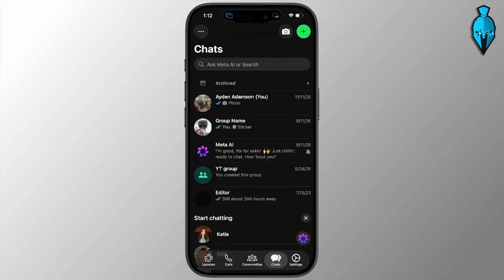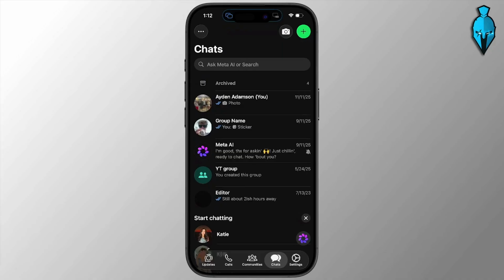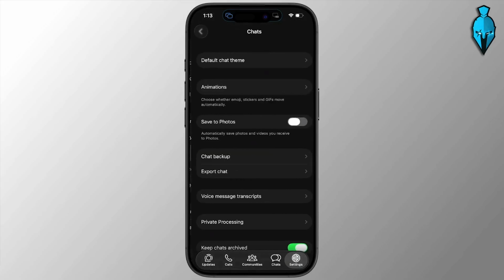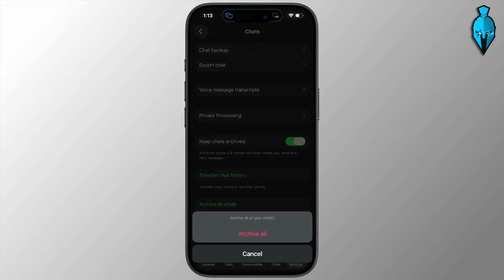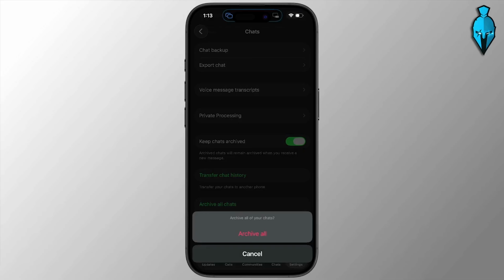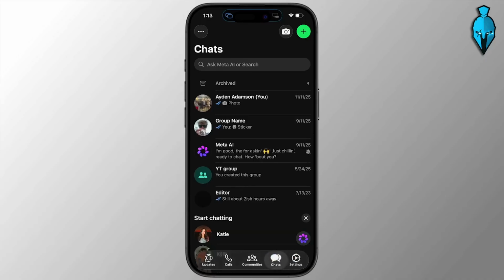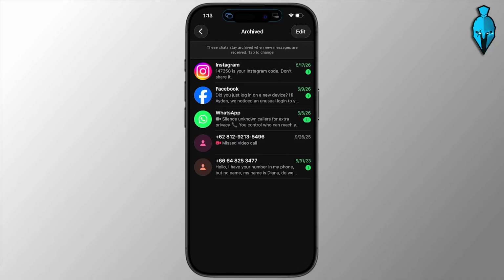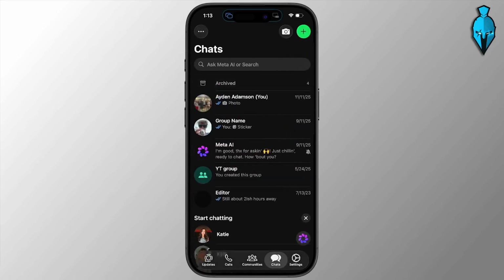What Does Archive All Chats On WhatsApp Mean - Full Guide